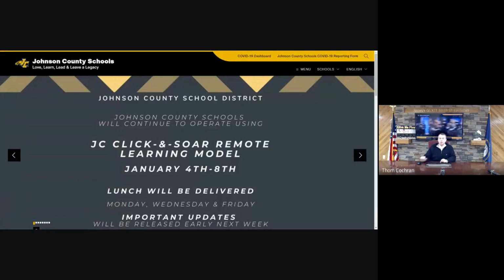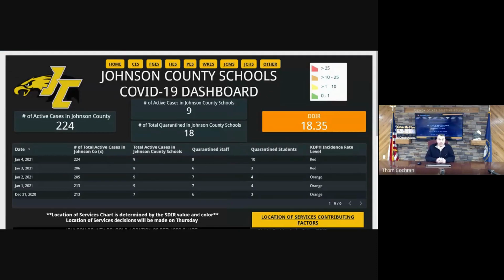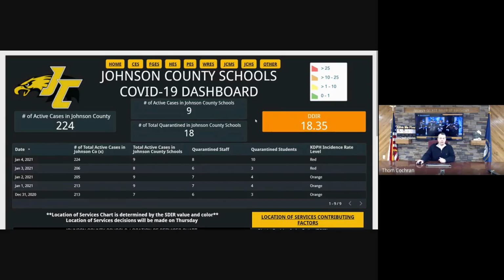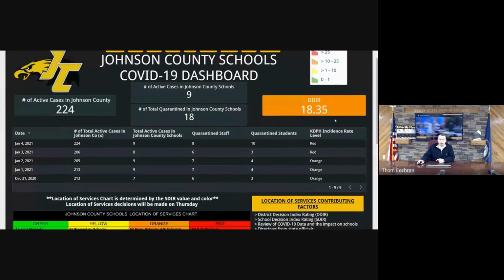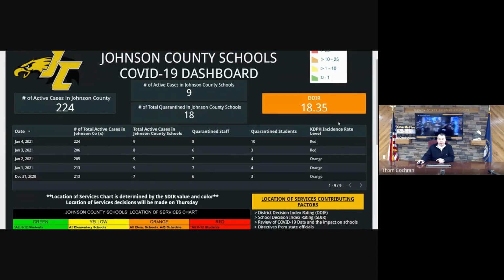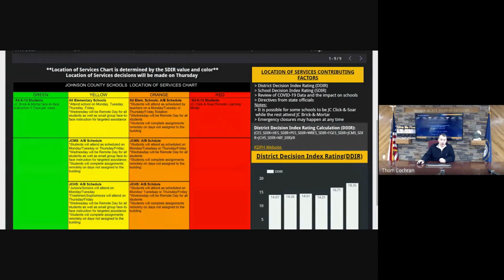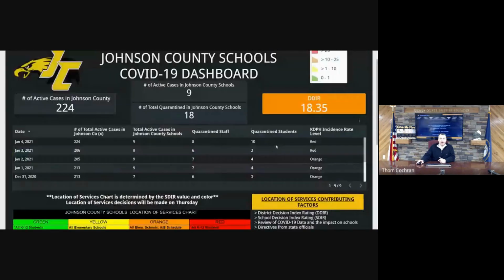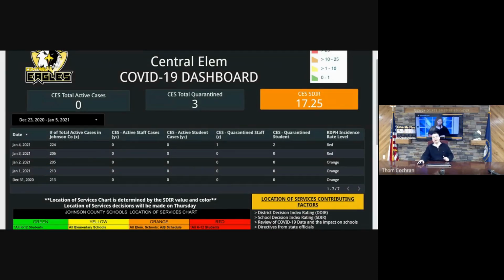Johnson County School District COVID-19 Dashboard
Johnson County School District
COVID-19 Dashboard